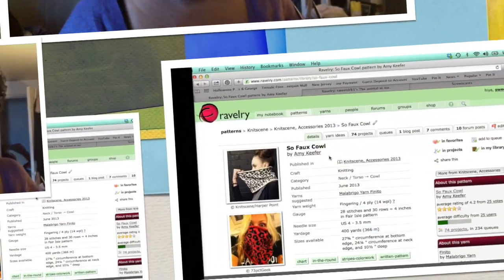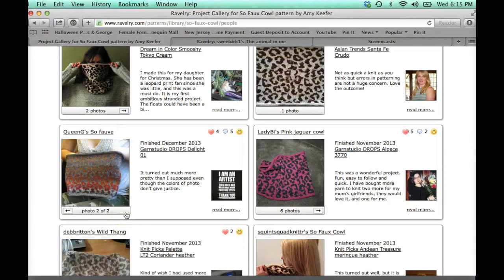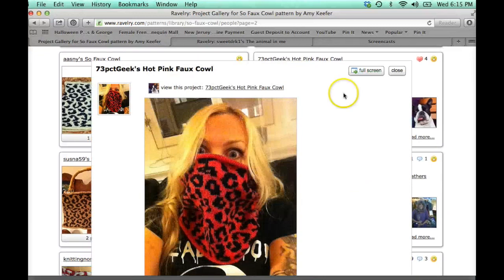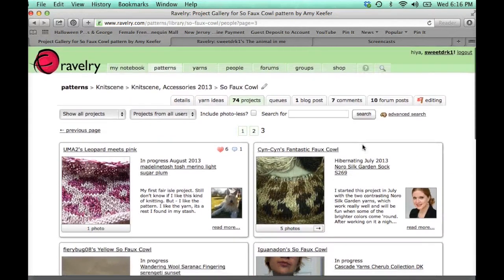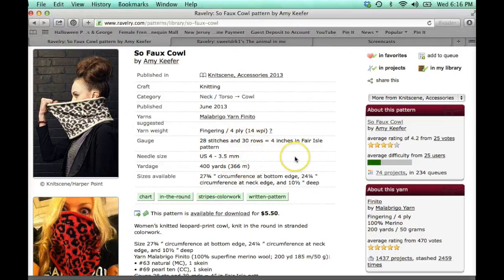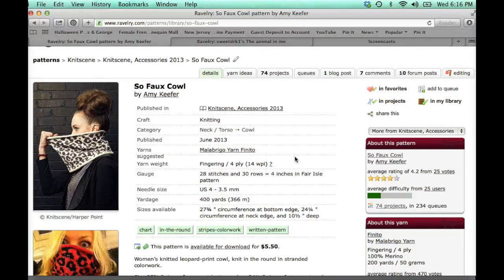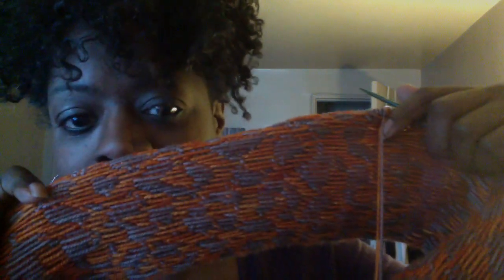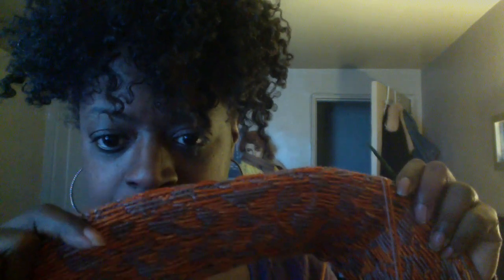What is she making now??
What is she making now?? here is an update with my So Faux Cowl by Amy Keefer

The colors for the Madelinetosh Pashmina are Citrus and Betine